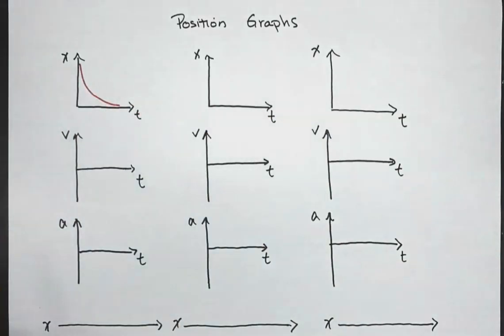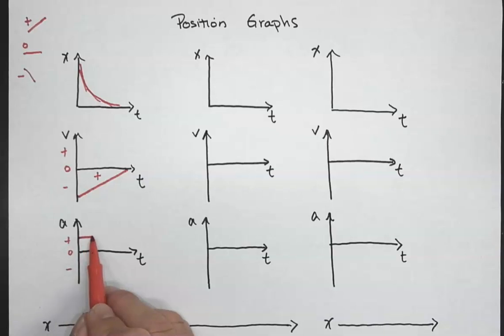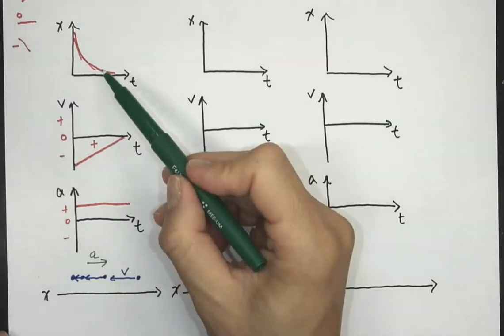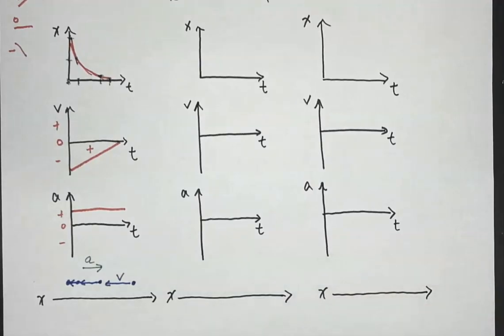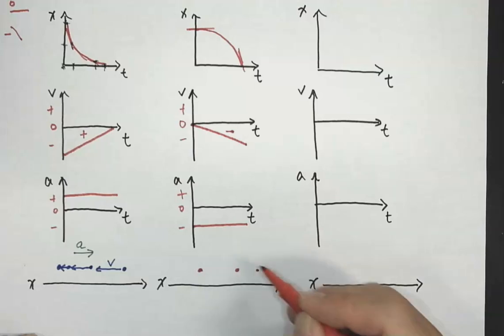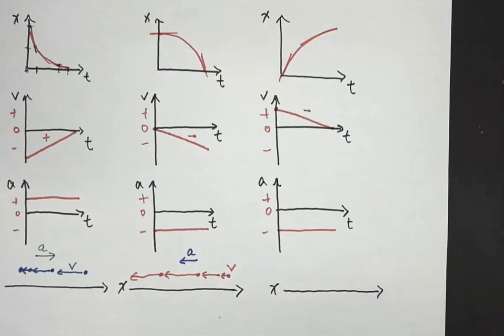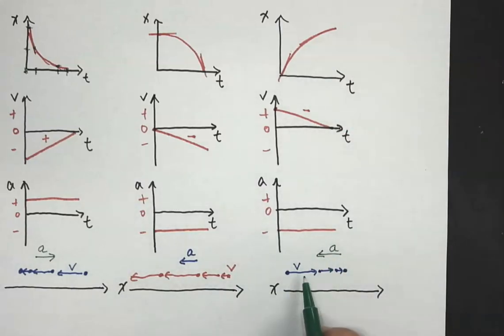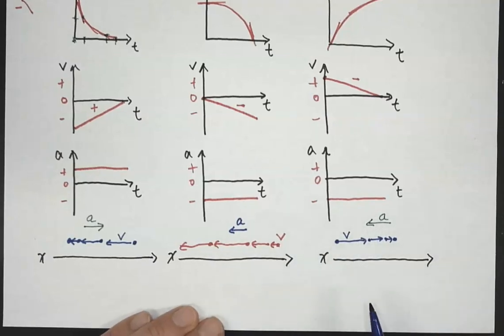Difficult Motion Graphs Explained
In this video, we'll look at three motion graphs that often trip up students in physics. We'll break down position, velocity, and acceleration graphs, and review key concepts like slopes and motion maps. You'll learn how to interpret negative and positive slopes, understand what flat slopes mean, and visualize motion with dot diagrams and velocity vectors.

⏰Chapters⏰
0:00 Graph 1
2:42 Graph 2
4:14 Graph 3